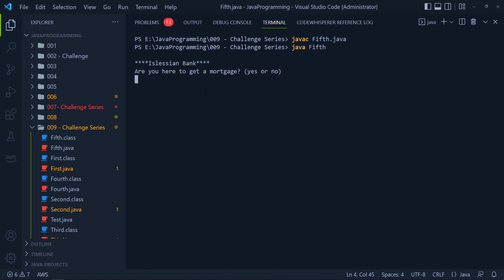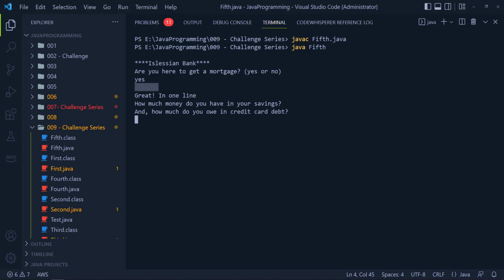039 - Tagalog Java Programming - Knowledge Check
Tagalog Java Programming - Knowledge Check - hindi pwedeng code lang ng code. Practice din natin.